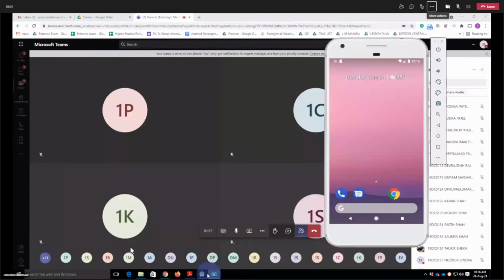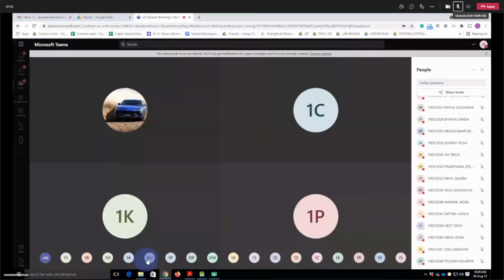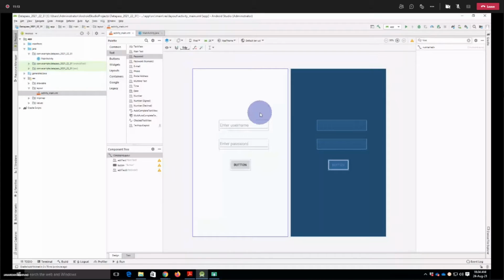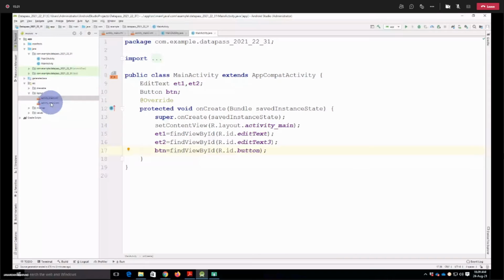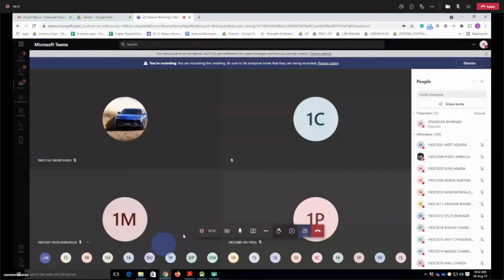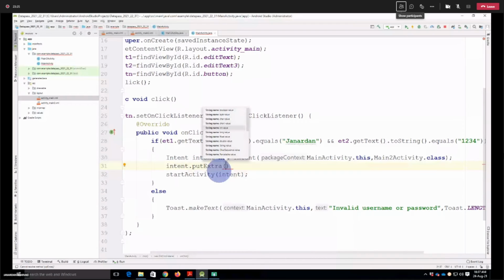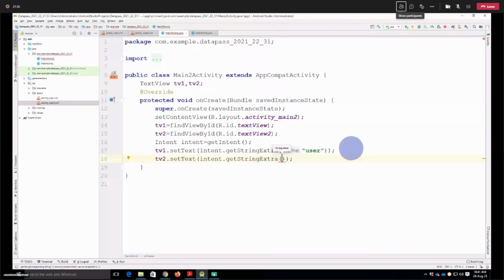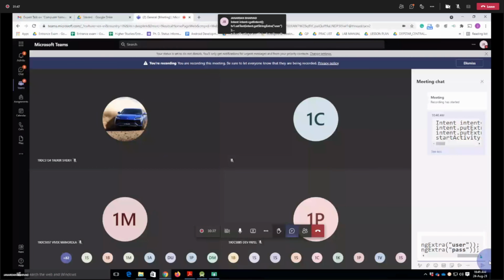StudyForStudy MAD Lec (JB) ~ 24-Aug-21